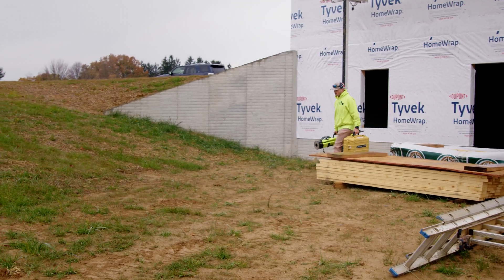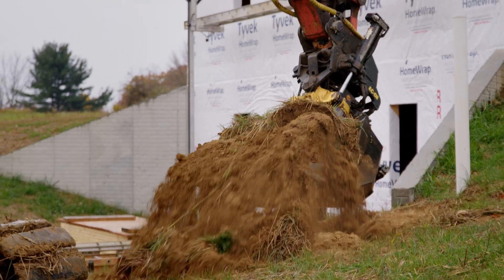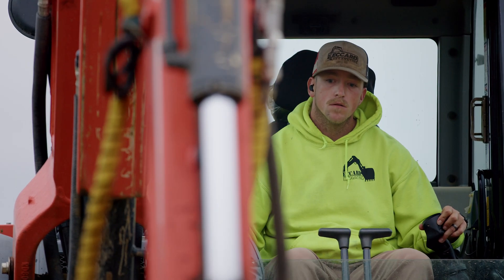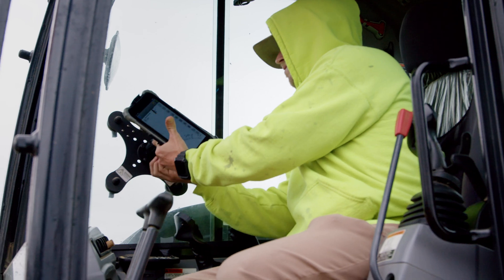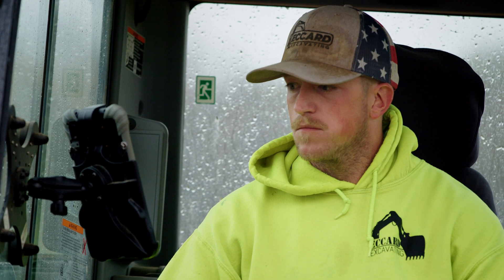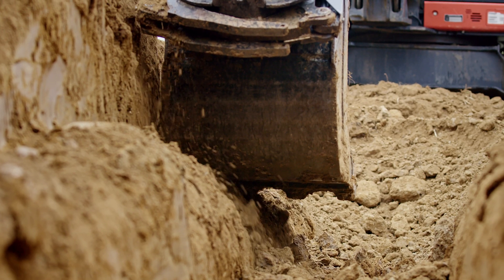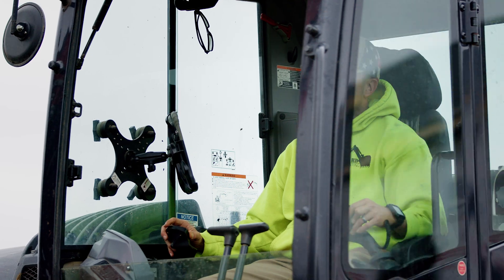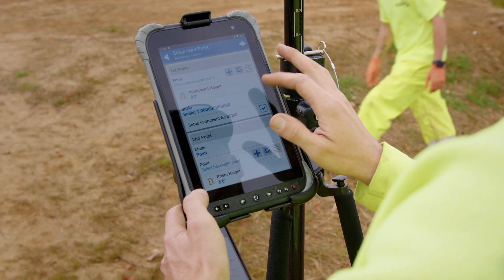From Hours to Minutes with MC-Mobile | Topcon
Especially in the construction industry, the lesson learned of, “Time wasted is money lost” applies to all projects. Before MC-Mobile, Cody Eccard and his crew spent hours manually setting up a job site - measuring, marking, checking, and rechecking grades. Now? They’re digging within an hour of arrival. No more waiting. No more guesswork. Just results.

One of Eccard Excavating’s operators says he “could never go back” to the old way. With an MC-Mobile system added to their mini excavator, he’s more confident, precise, and efficient - no more second-guessing grade stakes or constantly climbing in and out of the cab.

Why the MC-Mobile on your Mini-Ex?
• Cut your setup time by hours – no more pull tapes, flags, or paint cans
• Work smarter with real-time data – instantly layout design work, check grades, and verify
• Smaller crew with bigger production – do more with fewer people
• Faster project completion – what used to take days now takes only hours

For small and medium-sized contractors, MC-Mobile is the ultimate all-in-one machine control solution for both compact track loaders and mini excavators. Take advantage of the proven three-step workflow of Measure, Design, and Build all on your own. Or as Cody says, “Once I saw what it could do, it was a no-brainer”.